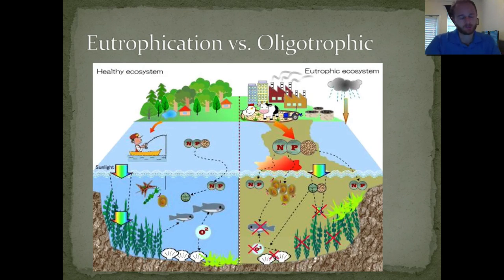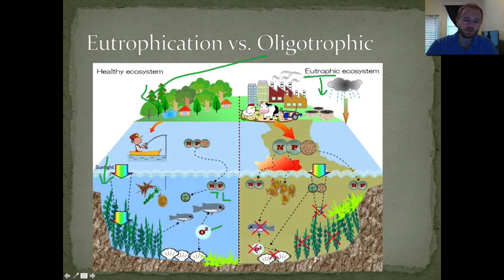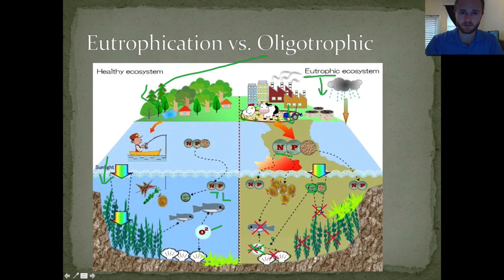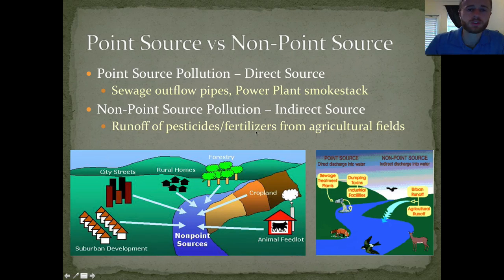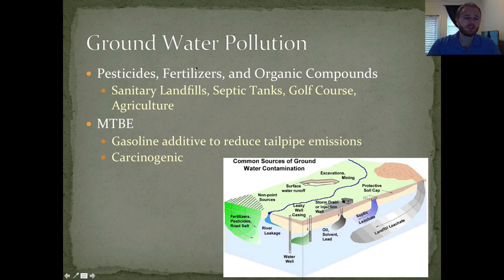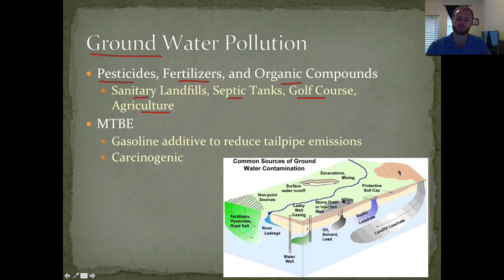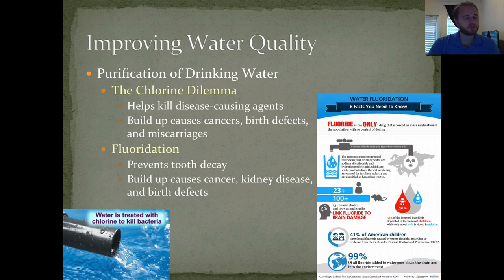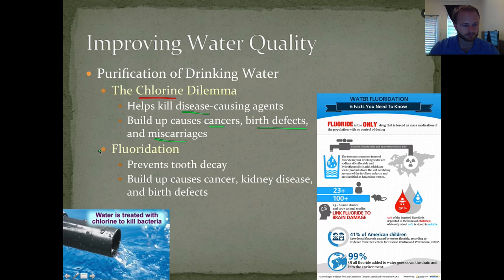APES CH 21 Water Pollution C